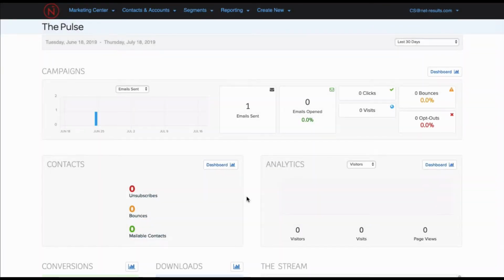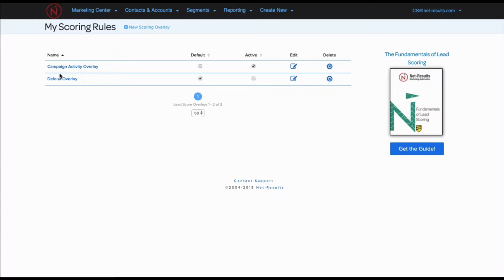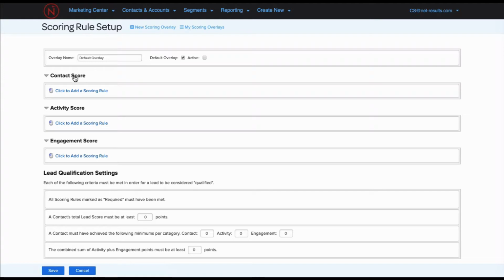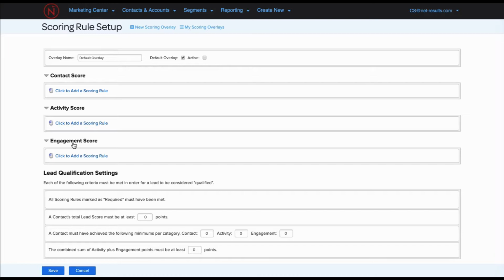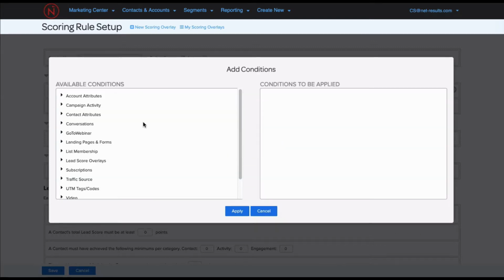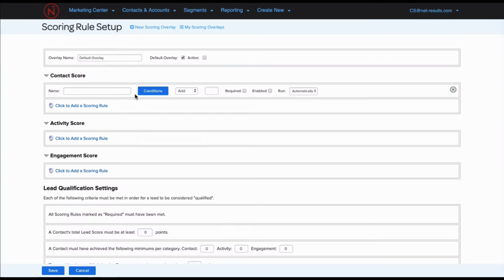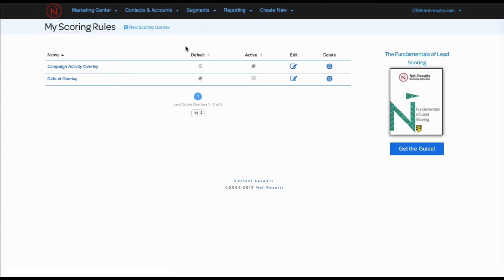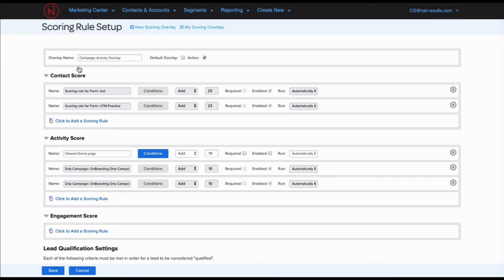Lead Score Overlay